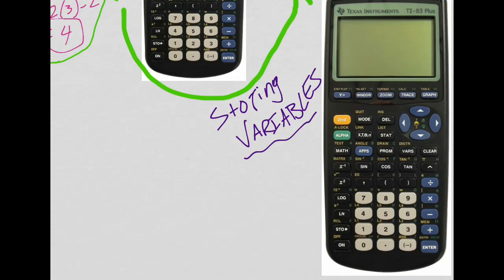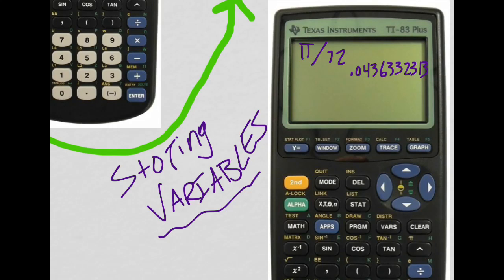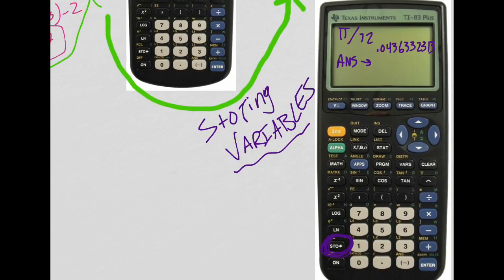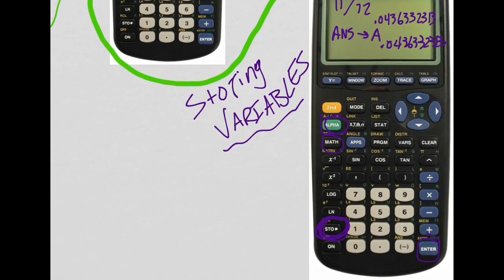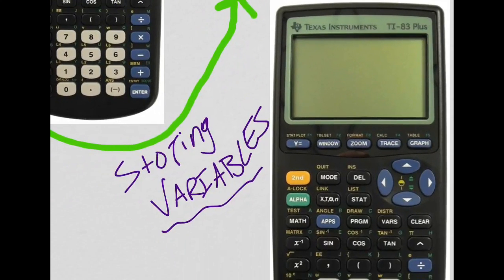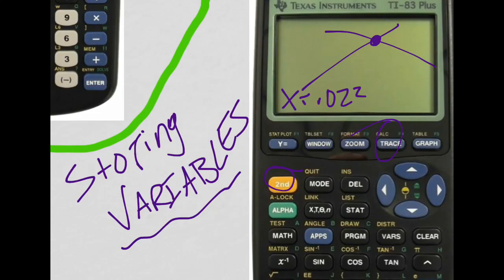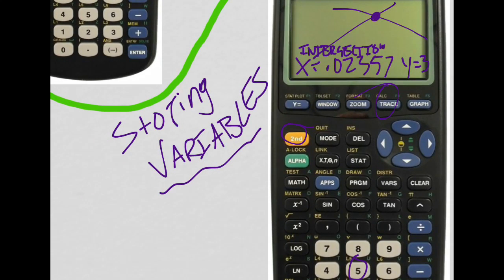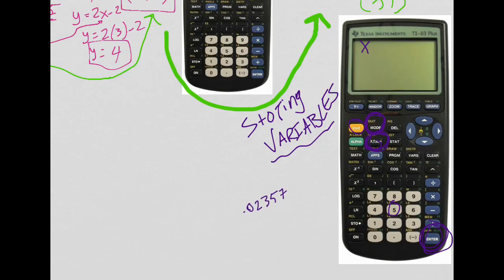PGH Agebra Review 6 Storing Variables